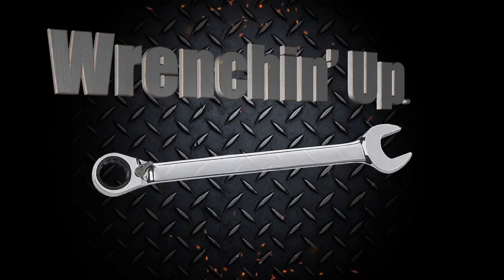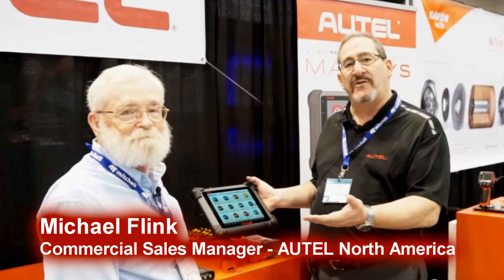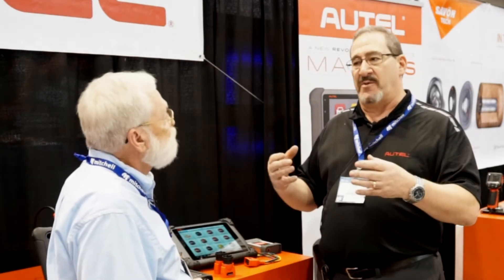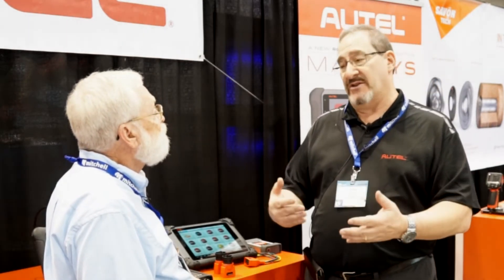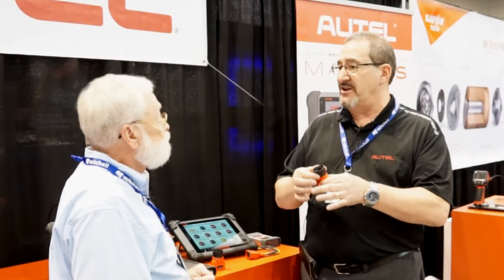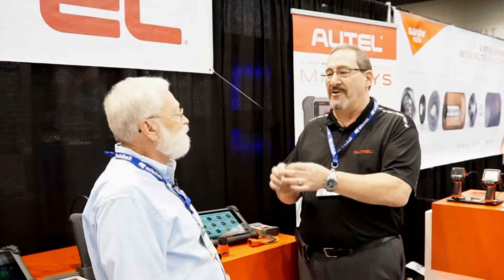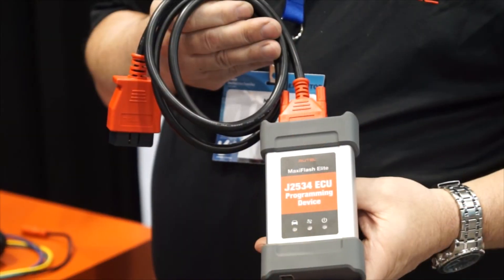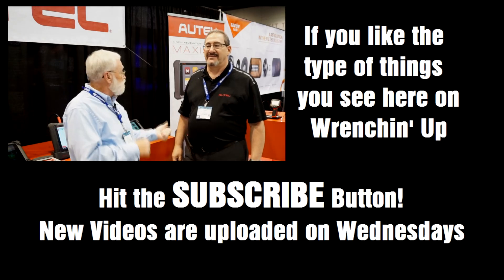A Scan Tool For Heavy Duty Trucks - Wrenchin' Up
Heavy Duty Truck diagnostics can be just as frustrating as light duty trucks and cars, but now there is a scan tool just for the big rigs. My guest, AUTEL's Michael Flink, tells us all about it.

 Wrenchin' Up with Jim Bates strives to deliver automotive technical information and ideas from manufacturers and engineers to interested technicians and enthusiasts on a weekly basis. New videos are uploaded on Wednesdays.